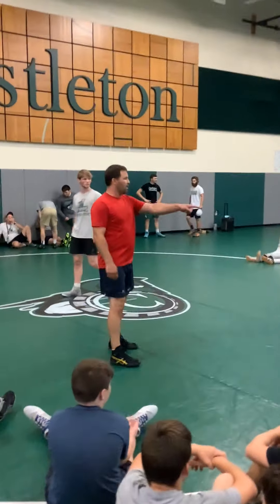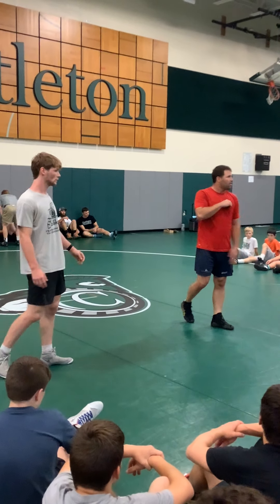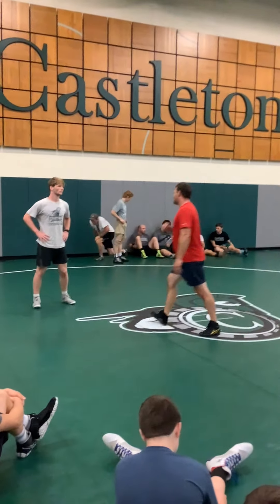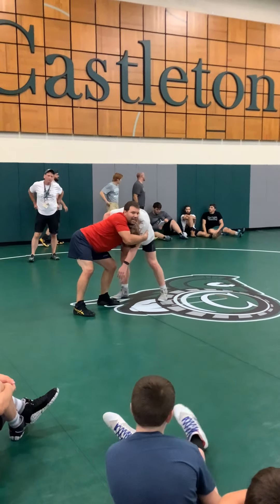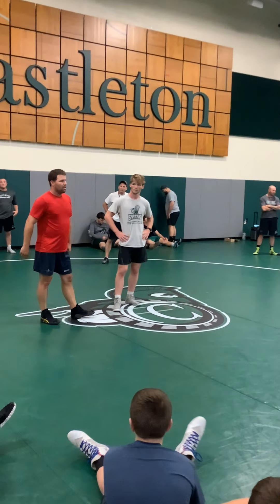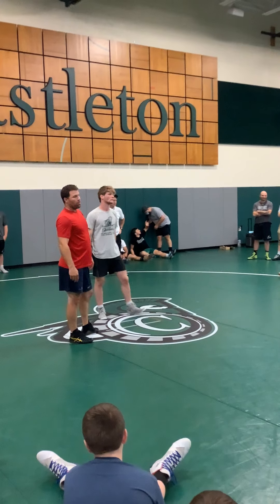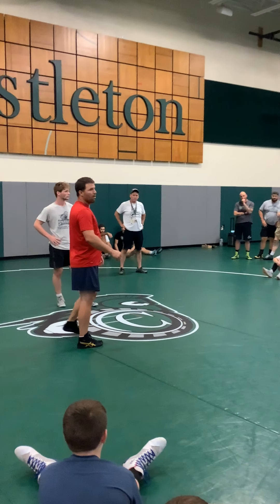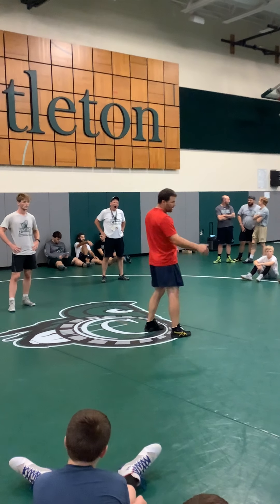2021 Matt Herrington Castleton Wrestling Camp Video #15.